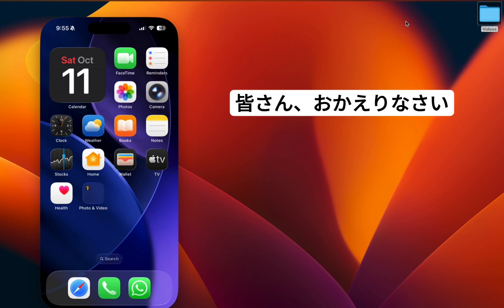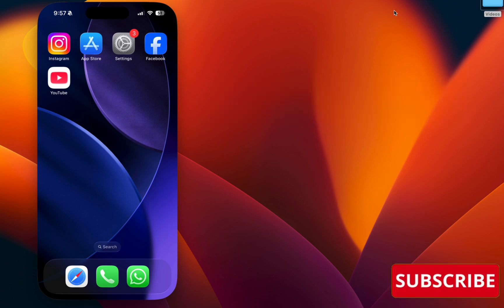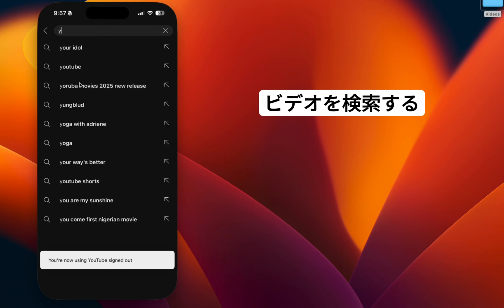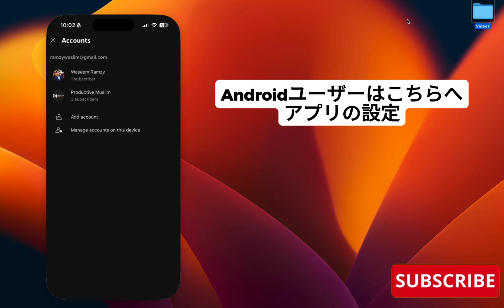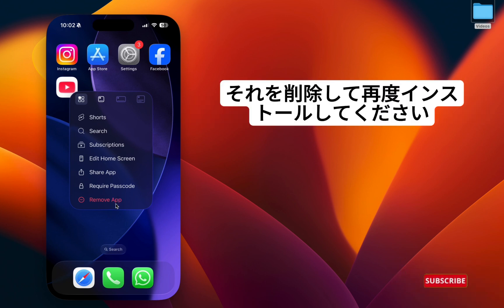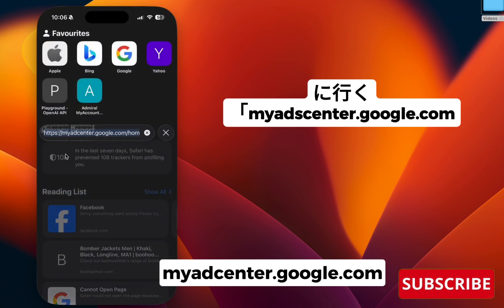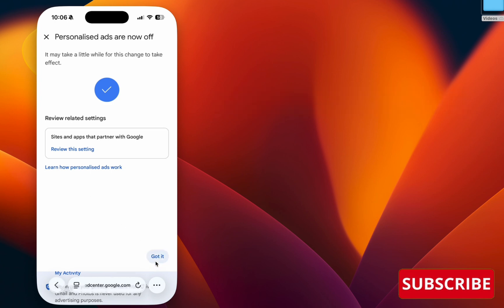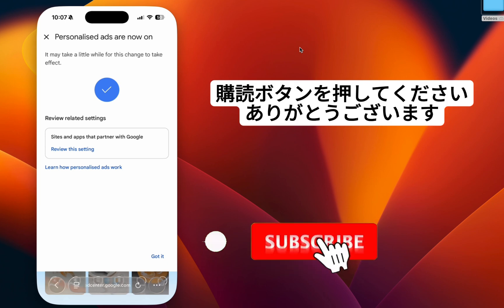YouTubeで広告が再生されると動画が止まる問題を修正する方法 | 読み込みが止まるエラー 2025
-YouTubeの広告が流れると動画が止まることはありませんか？
この動画では、iPhone・Android・PCで発生するこの問題の解決方法をステップごとに解説します。

学べる内容：
– 広告中にYouTube動画が止まる原因
– 読み込みが止まるバグの修正方法
– キャッシュを削除してアプリを更新する方法
– iPhone・Android・PCブラウザ対応

簡単でわかりやすいチュートリアル — サードパーティアプリ不要